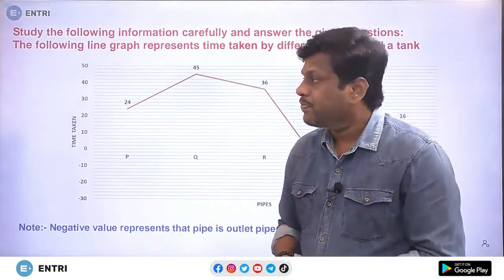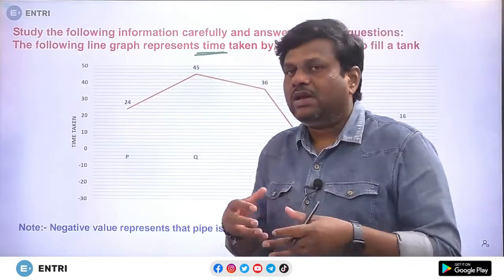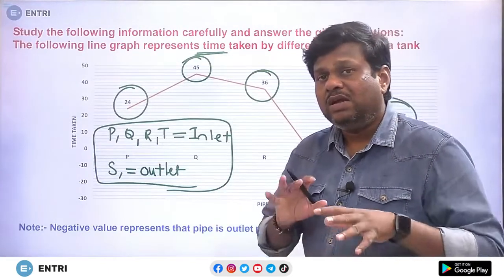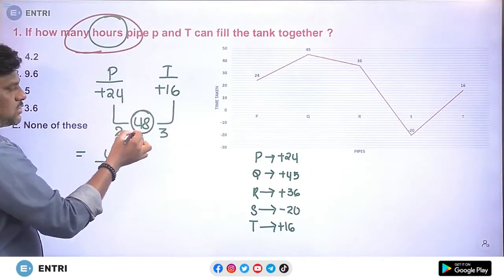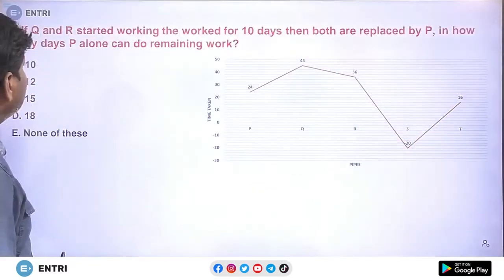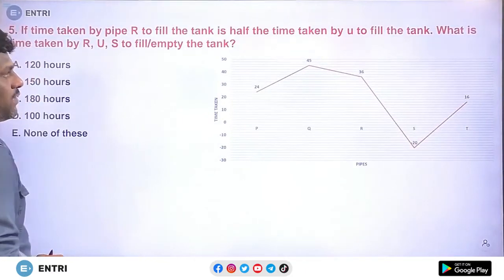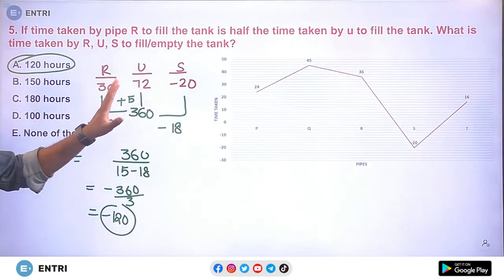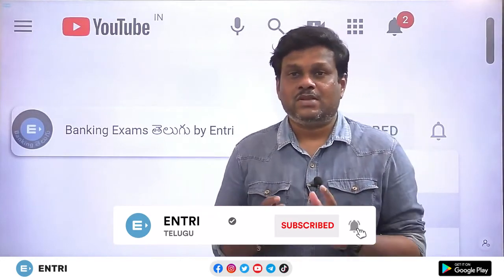Data Interpretation on Time and Work | SBI PO Prelims 2021 IBPS PO Prelims 2021 IBPS Clerk Pre 2021